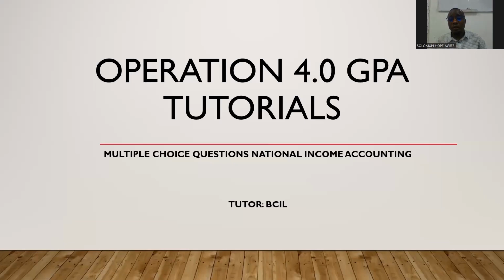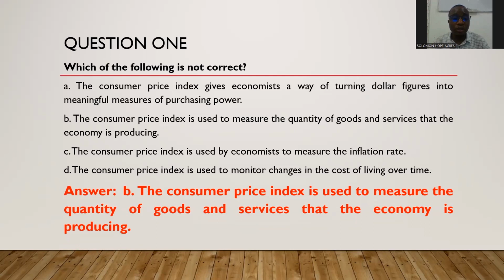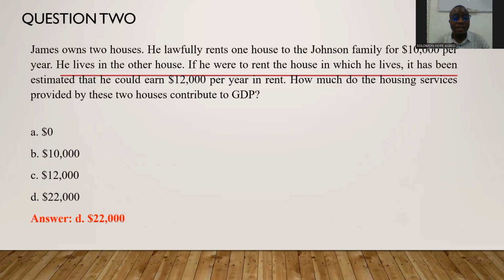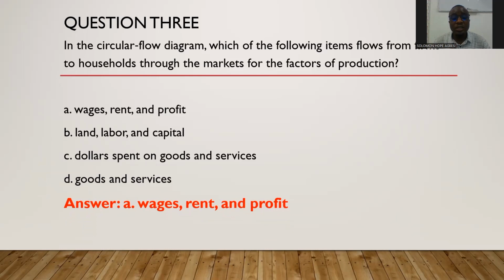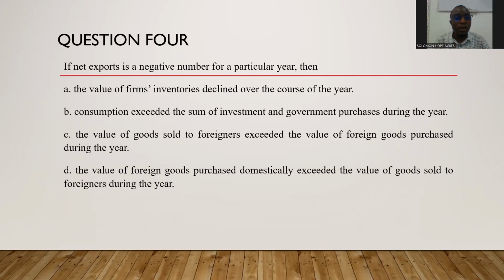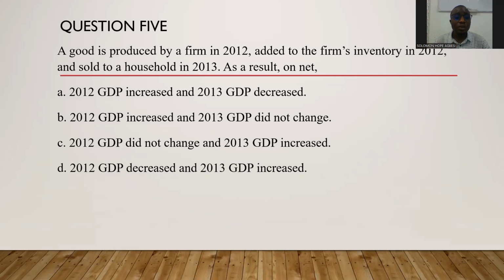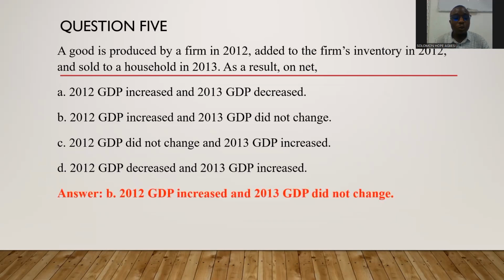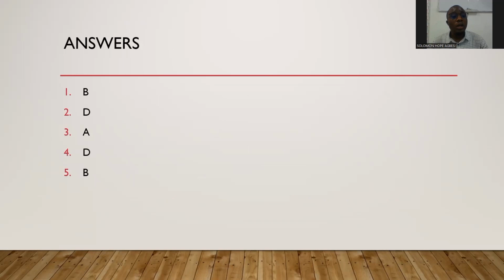WOW! HAVE YOU SEEN THESE NATIONAL INCOME ACCOUNTING QUESTIONS YET? PART 1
In this video, we provide some explanation for macro questions on national income accounting